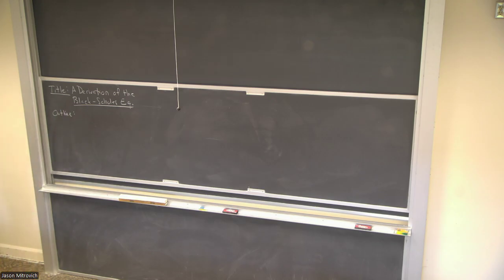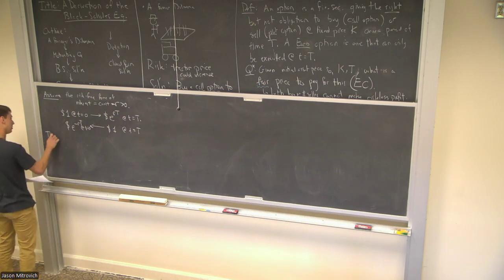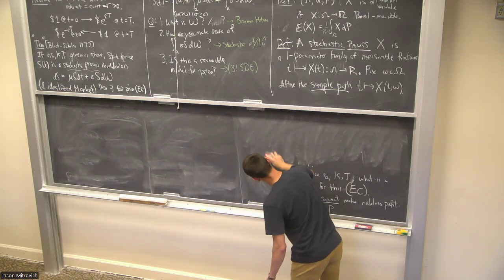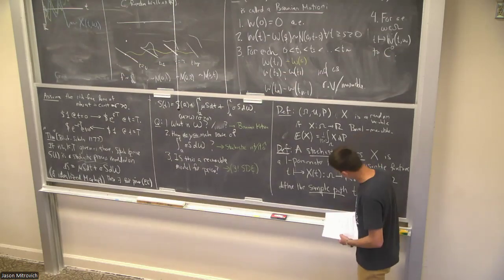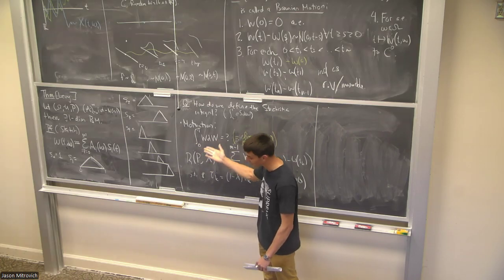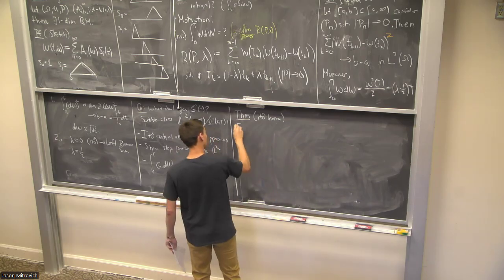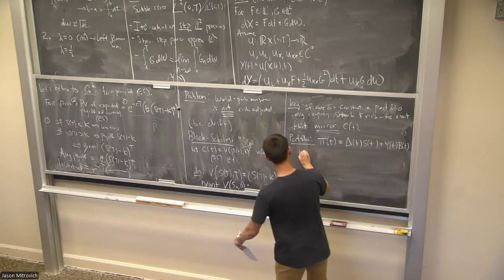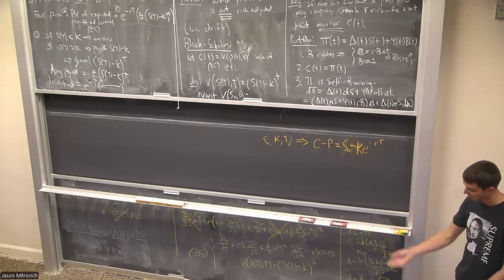A Derivation of the Black-Scholes Equation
Halloween 2025 Talk given by me (Jason) for the Notre Dame Graduate Student Geometry and Analysis seminar. Enjoy